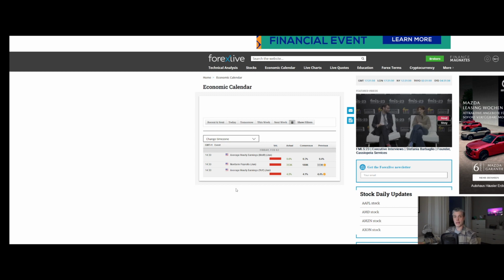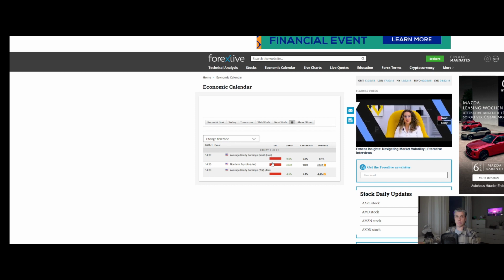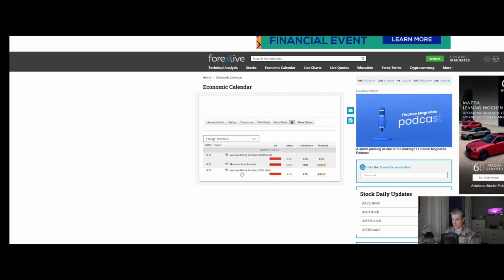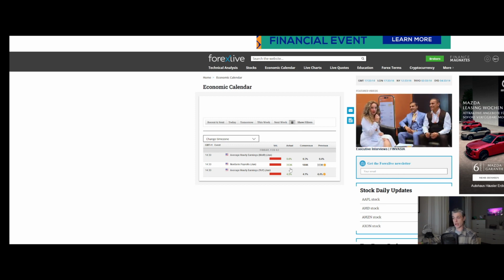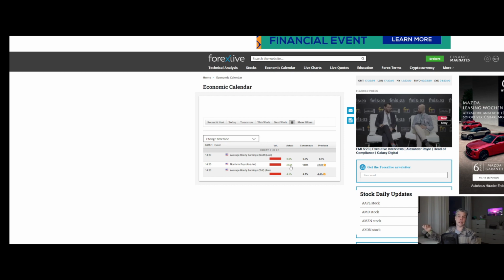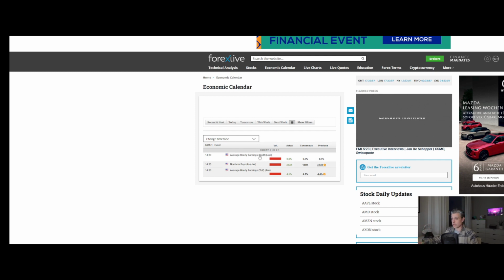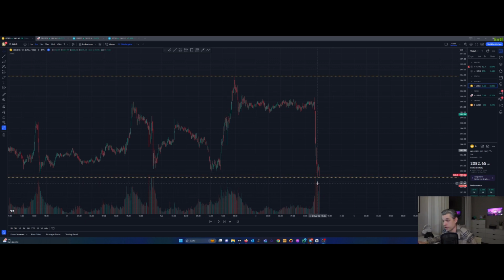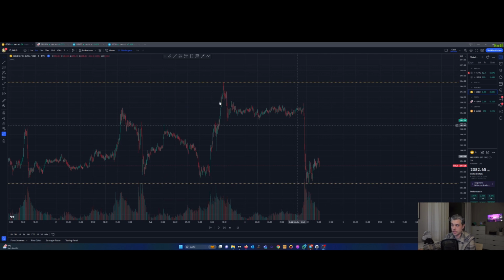WHAT IS NEWS TRADING ✌🏻 PART 2 | SCALPING IN FOREX TRADING | TRADE WITH K 👑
News Trading is the biggest part of Forex to make fast and easy money . if you also learn news trading with trade with wait for our new video. Till wait for New Video on The Way .

So For That
(Trade With K👑)

Free Signal Group